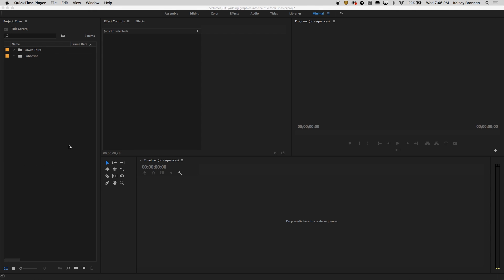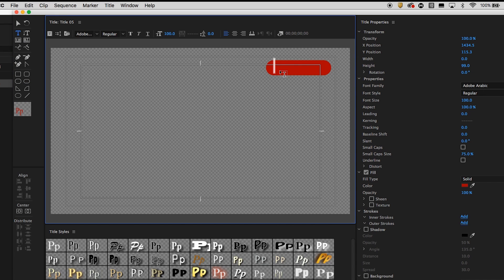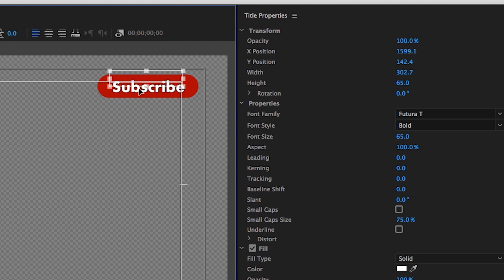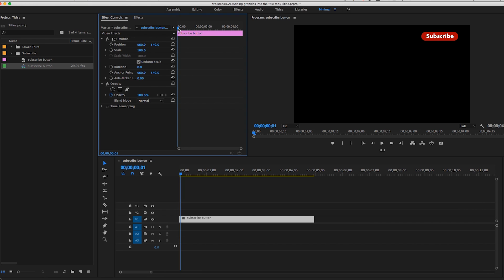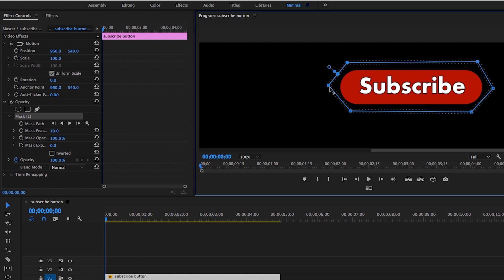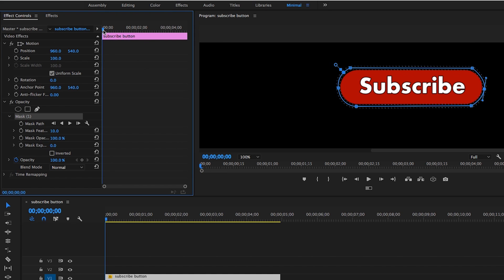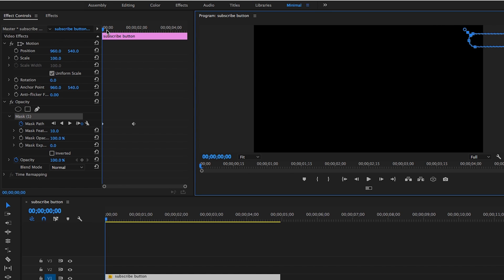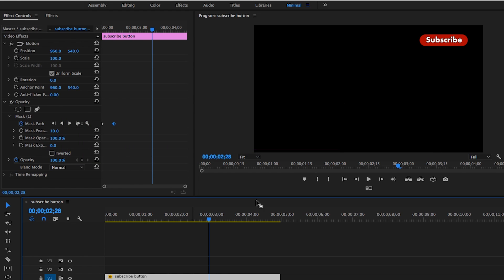Create Your Own Subscribe Button in Premiere Pro CC video tutorial